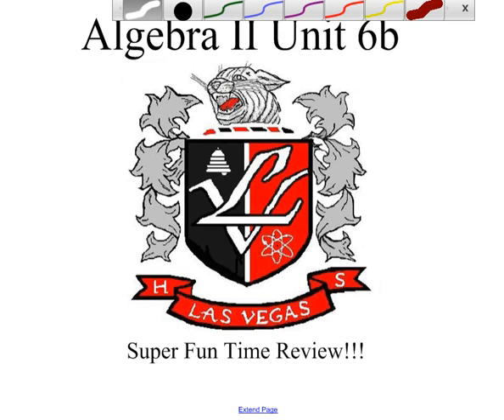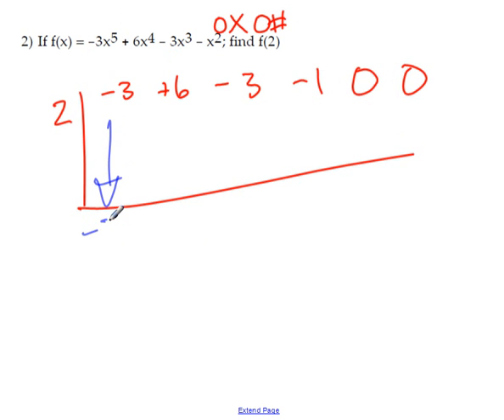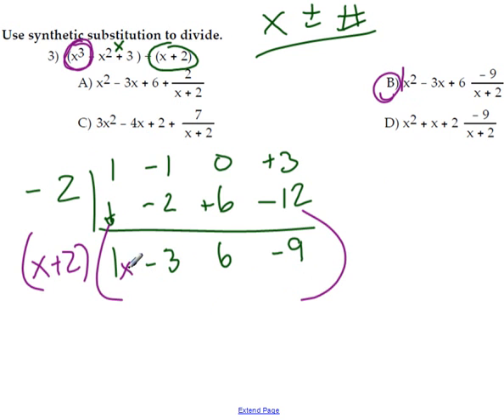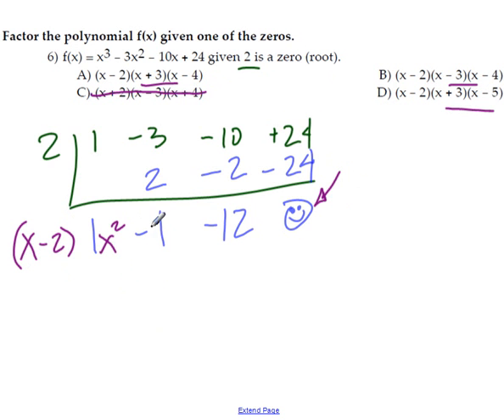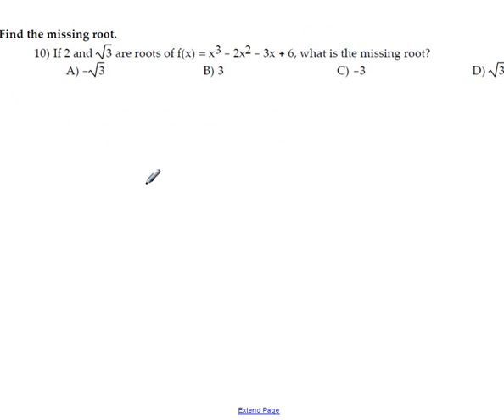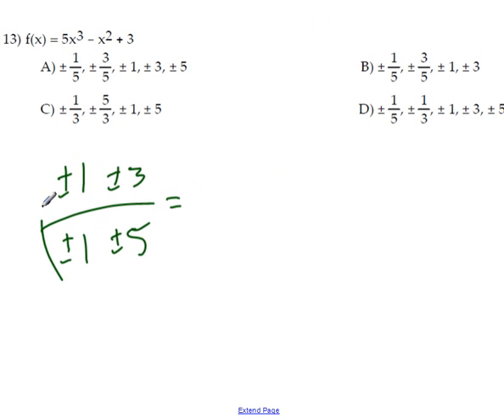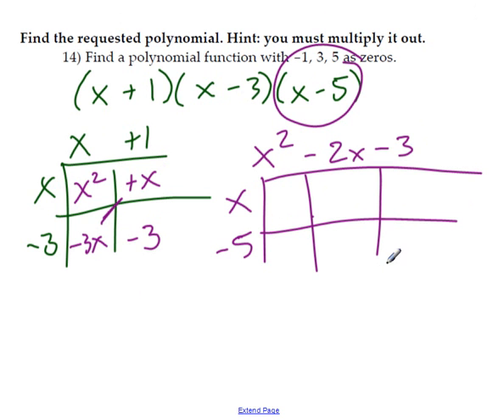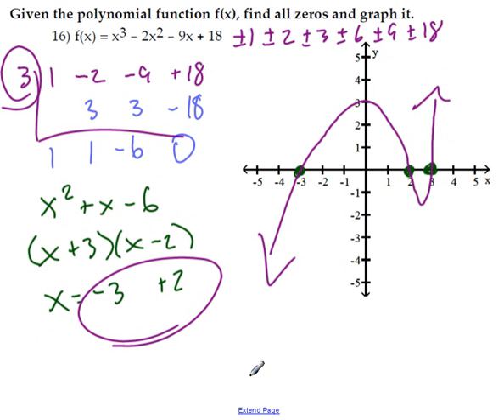Algebra II - 6b Practice Test